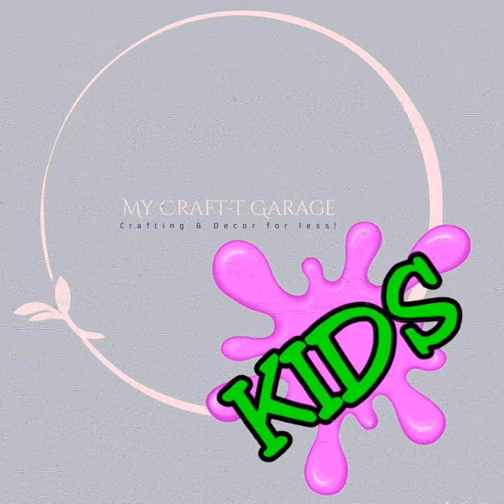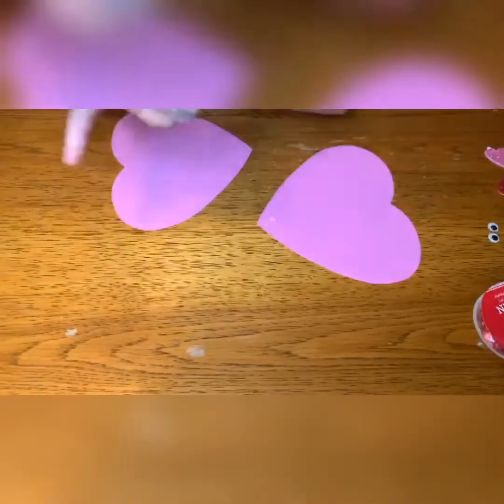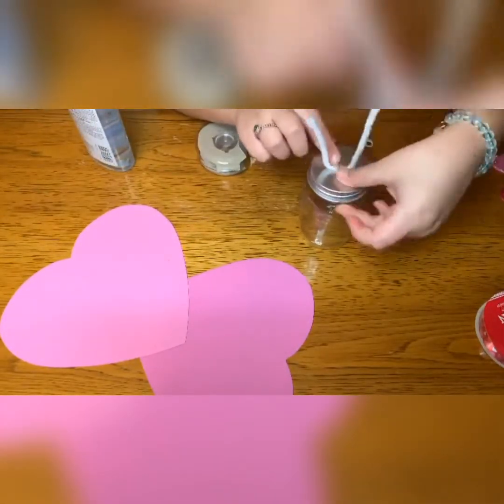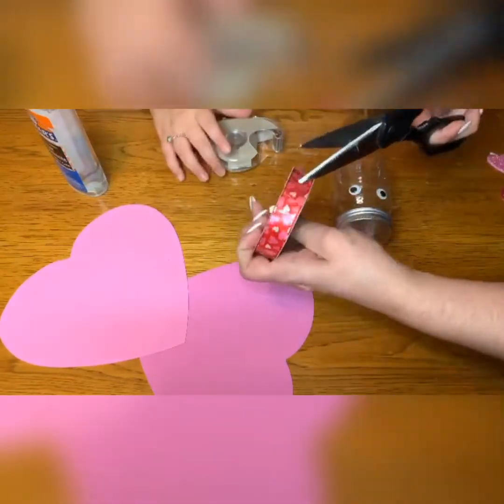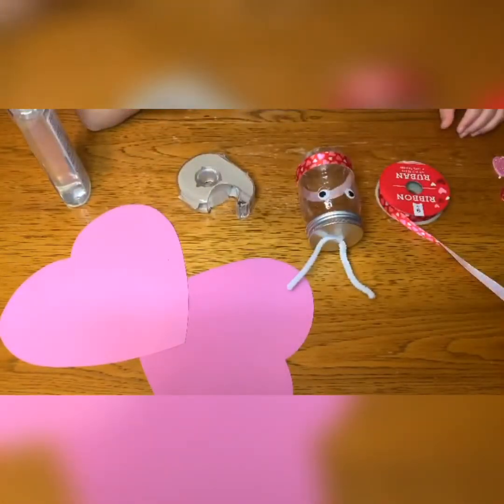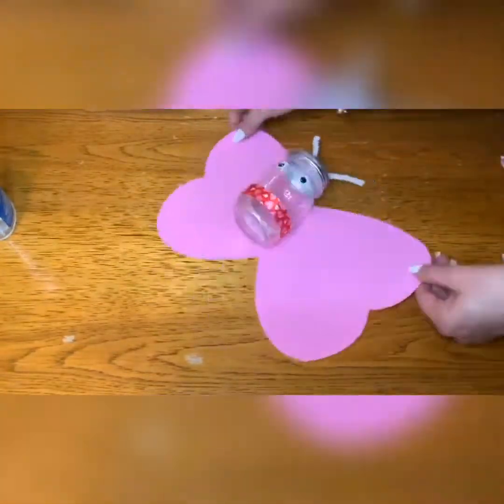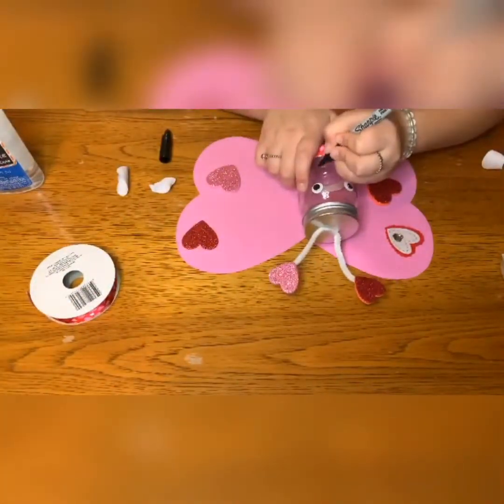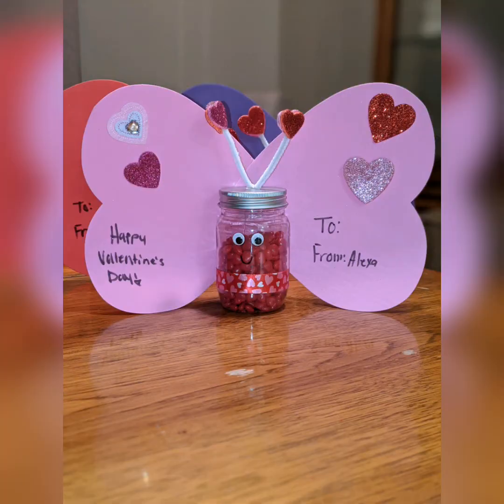Butterfly Valentine's Day Cards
Hello Everyone! In this video we are sharing with you  a great idea for a Valentine's Day card, we hope this inspires you to do your own fun Valentine's Day fun!

Thank you again for watching xoxo ❤️❤️